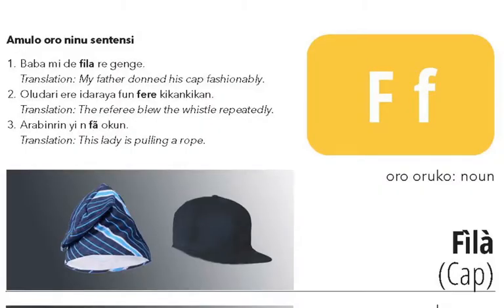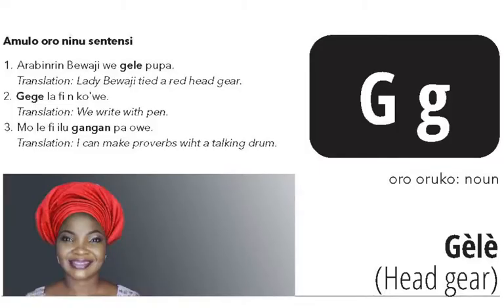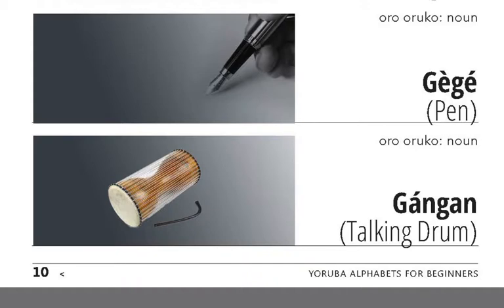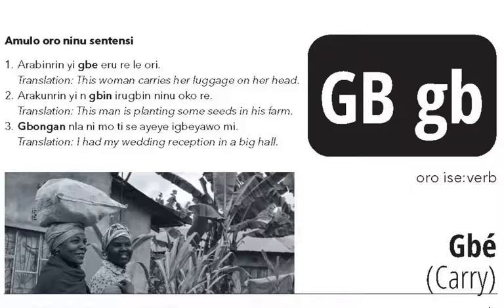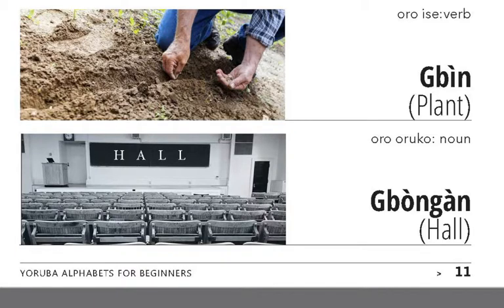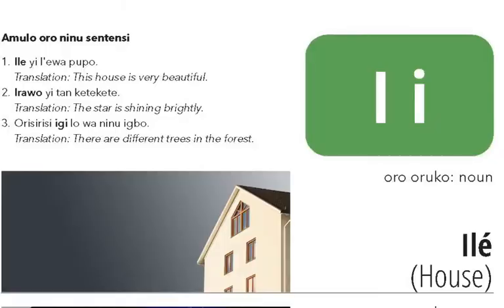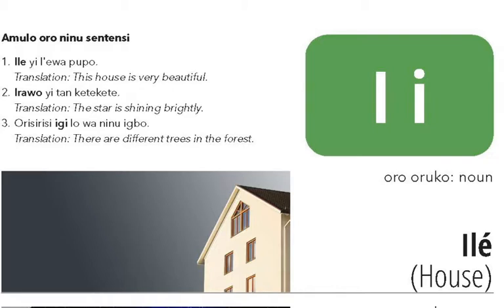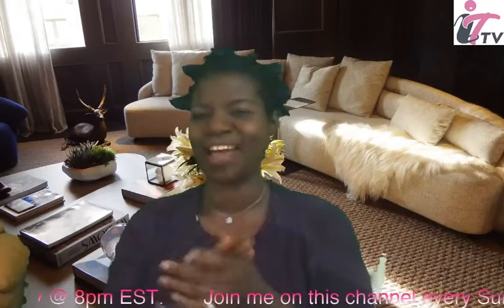YORUBA ALPHABETS LESSON 4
This video will teach another 5 alphabets in Yoruba with examples of how they are used to form words. You may include pictures of them or you if you desire. It is free. Form Words with Yoruba Alphabets.